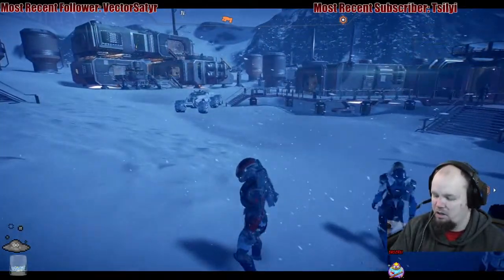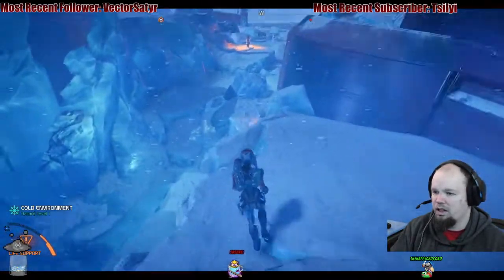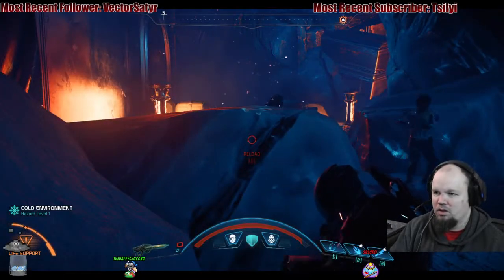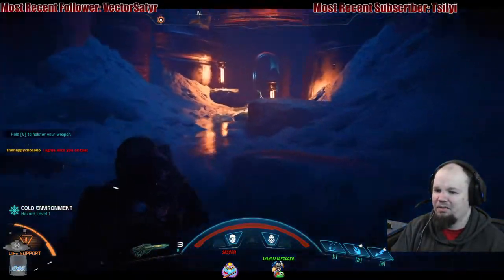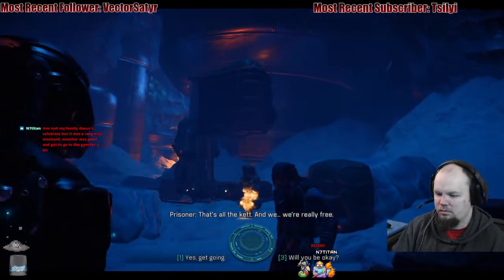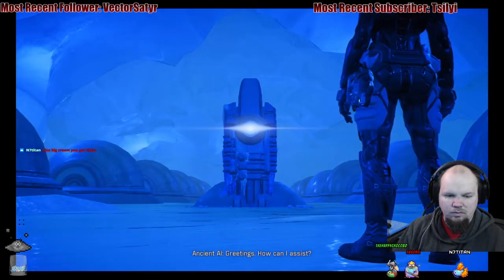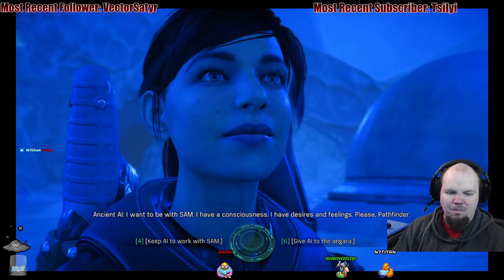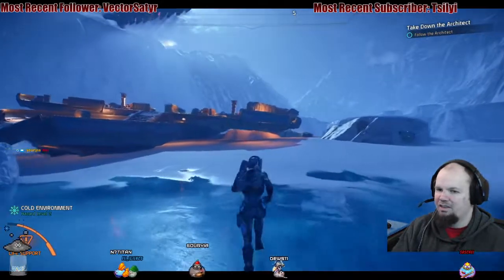Mass Effect: Andromeda - 40 - A.A.I.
Before taking down the main Kett base on Voeld it brought down the shield over their digsite. We head in and stop their digging... then continue it.